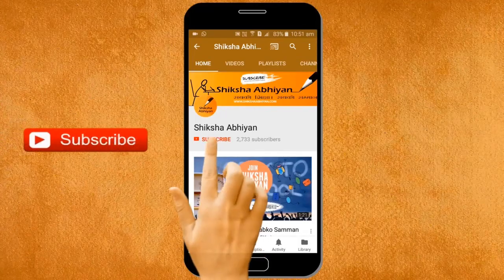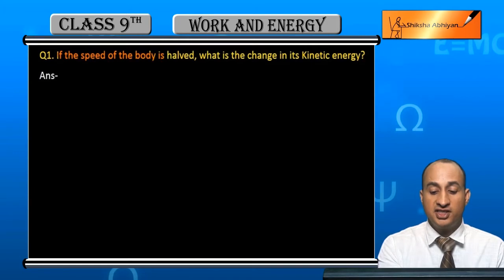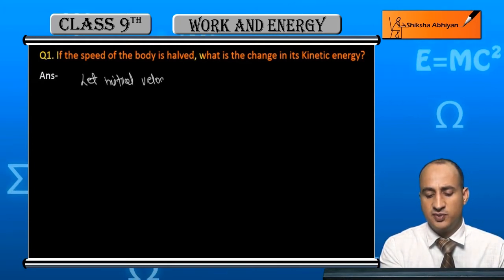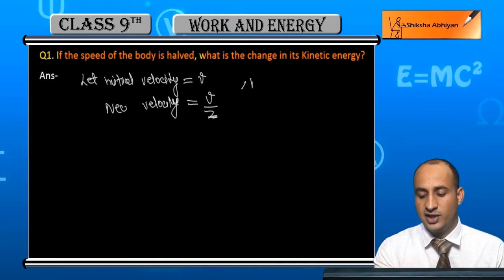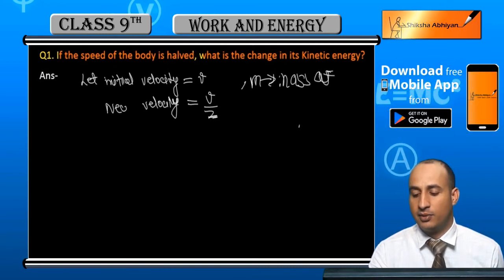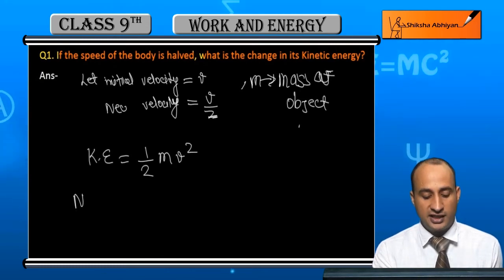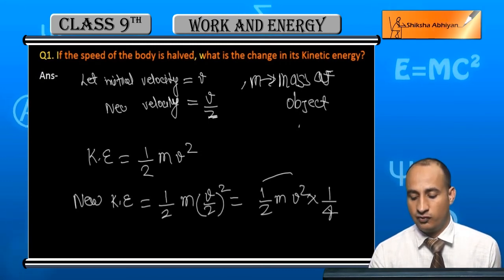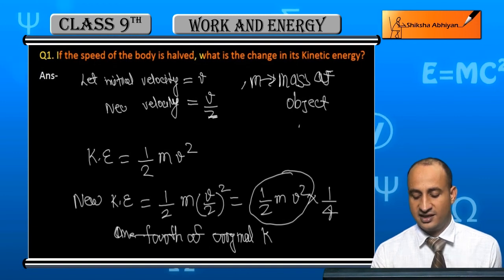Q1 If the speed of the body is halved, what is the change in its Kinetic energy?